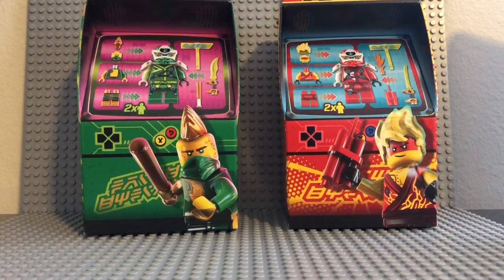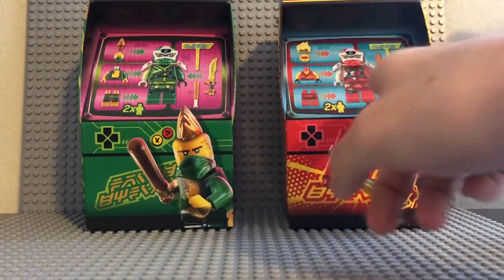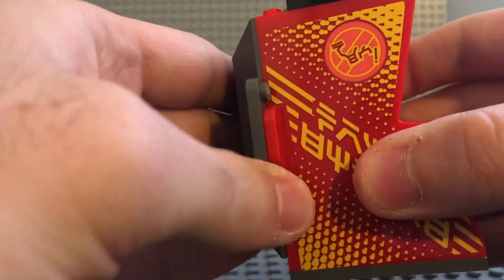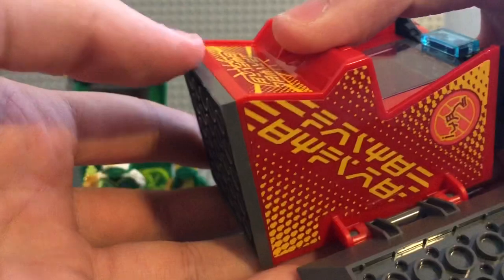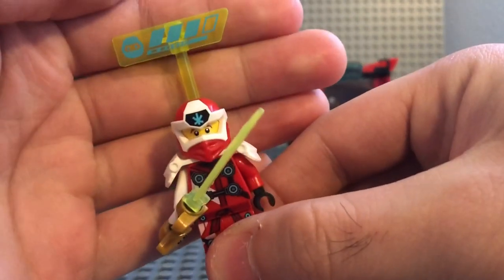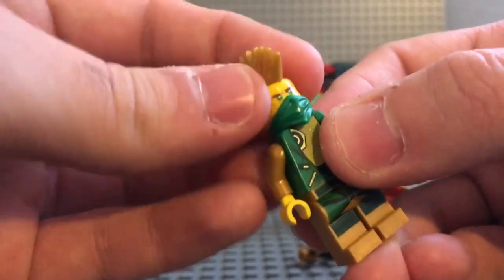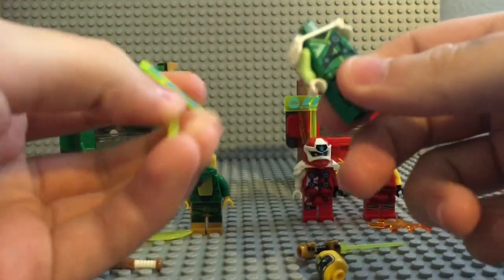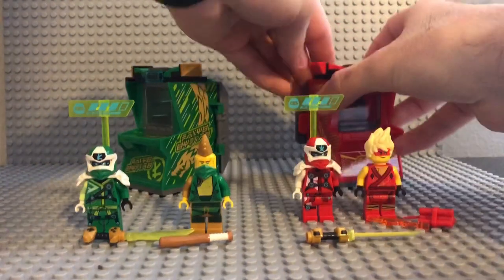Lego ninjago arcade pods review!!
Heyy guys it’s sway here with the ninjago arcade pods review! I got 2 of them for u in one.